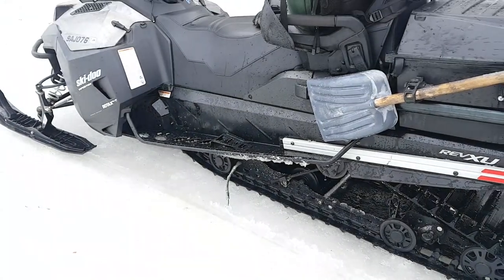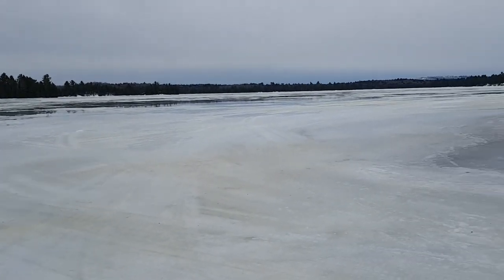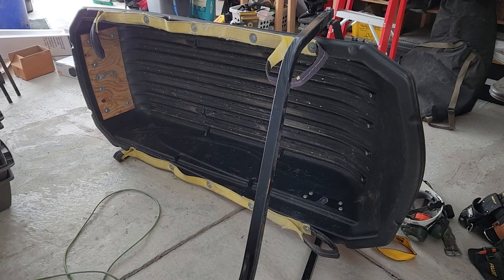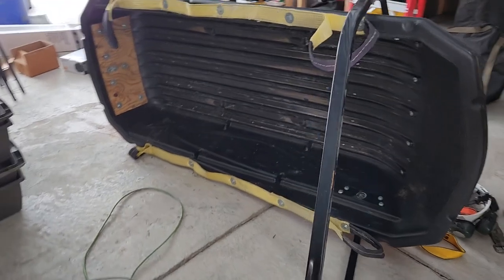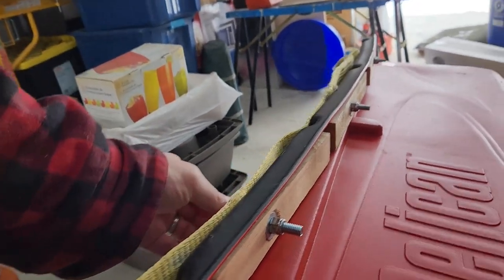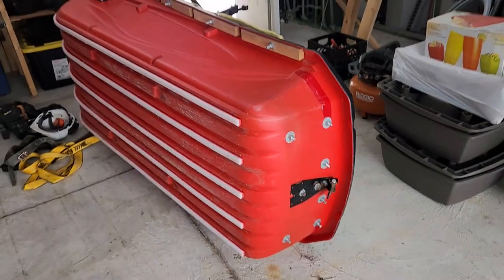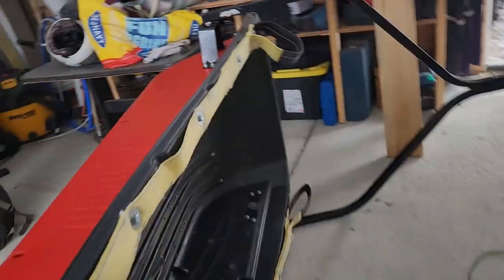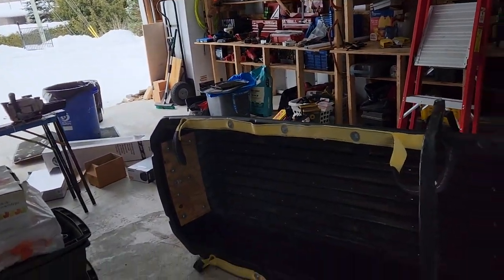1 Ski Doo Expedition + 4 Pelican Trek 85 Sleds = Awesome Full Review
My expedition has always impressed me.  After buying a remote a camp that was a total tare down I really wanted to put it to the test.  600km, 16,000lbs later I am VERY impressed.  Running 4x Pelican Trek 85's with my 2016 1,200cc Ski Doo Expedition turned a lot of heads on the lake.  I hope you enjoy!